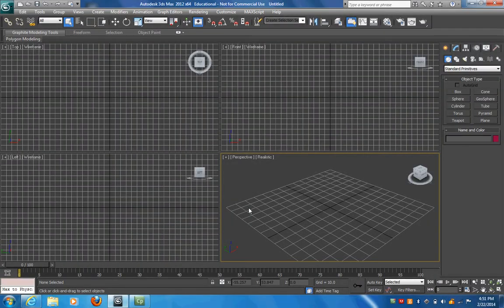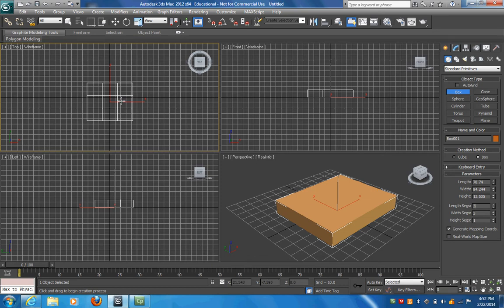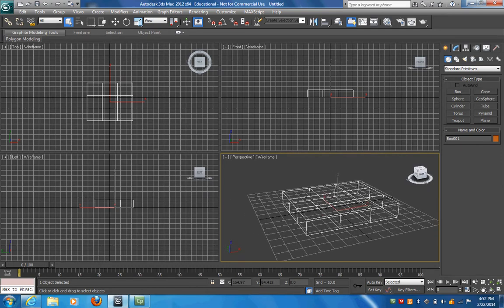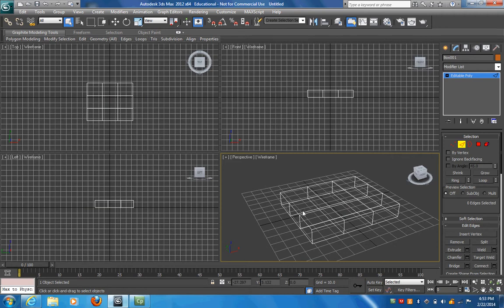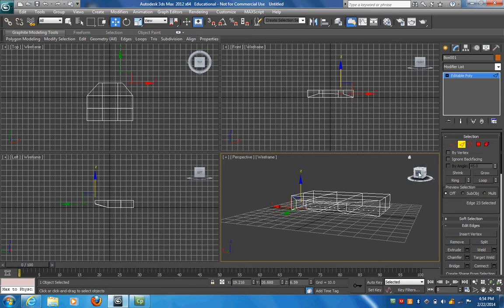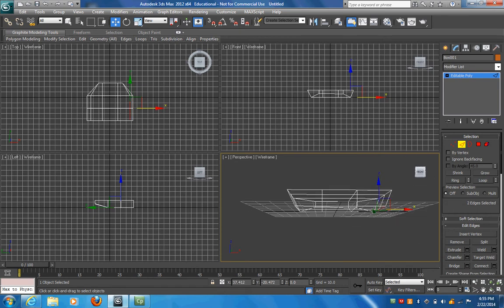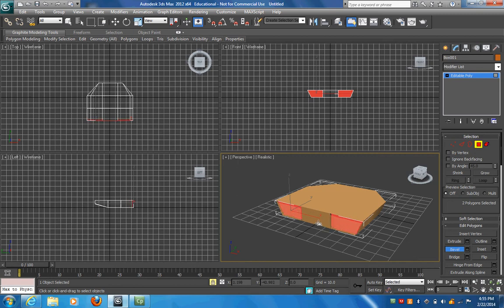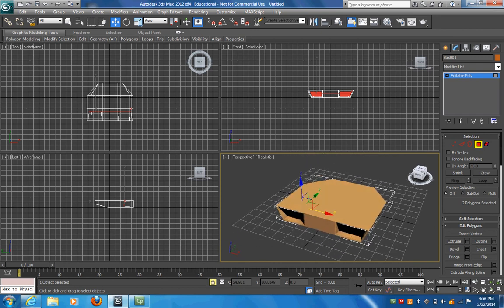3D Max - Creating the Engine - Video 2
This video begins construction on the jet by creating the engine compartment.